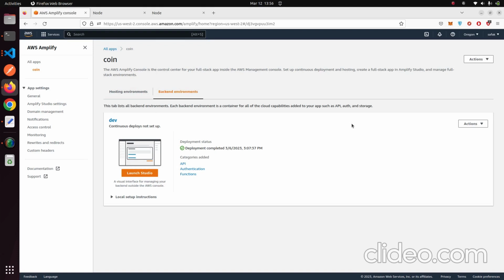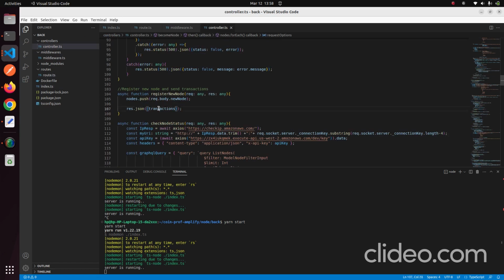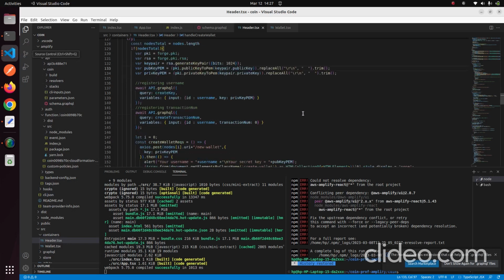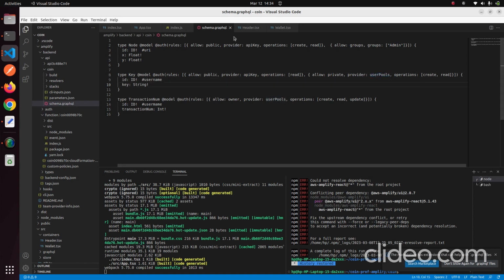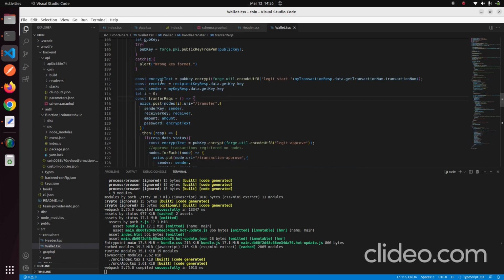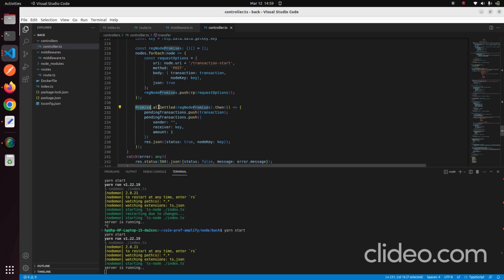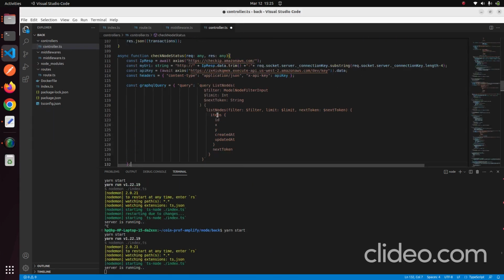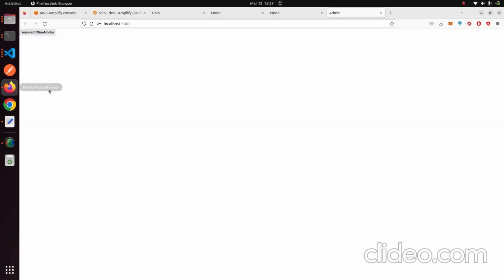Decentralized Coin Project with Typescript on AWS Amplify with APIs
This is Decentralized coin project(without consensus) and main website deployed on AWS Amplify with APIs.

To run the program on your local computer, at the coin folder, you have to type "amplify init".
Then do "amplify add api" that is graphql with amazon incognito authentication and update schema.graphql with,

shema.graphql :
type Node @model @auth(rules: [{ allow: public, provider: apiKey, operations: [create, read]}, { allow: groups, groups: ["Admin"]}]) { id: ID! uri x: Float! y: Float! }

type Key @model @auth(rules: [{ allow: public, provider: apiKey, operations: [read]}, { allow: private, provider: userPools, operations: [create, read]}]) { id: ID! username key: String! }

type TransactionNum @model @auth(rules: [{ allow: owner, provider: userPools, operations: [create, read, update]}]) { id: ID! usermame transactionNum: Int! }

Then again do "amplify add api", that is rest api and unprotected, and change index.js with ,

index.js :
const key = "your appsync apiKey";

exports.handler = async (event) =) { return { statusCode: 200, headers: { "Access-Control-Allow-Origin": "", "Access-Control-Allow-Headers": "" }, body: JSON.stringify(key), }; };

After all, type "amplify push" and then copy aws-exports.js file to admin/src folder.